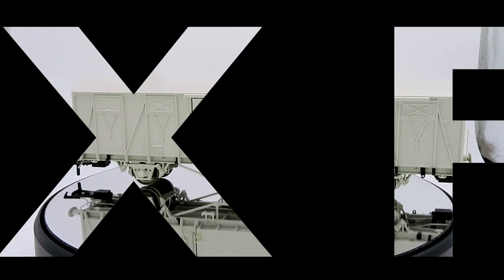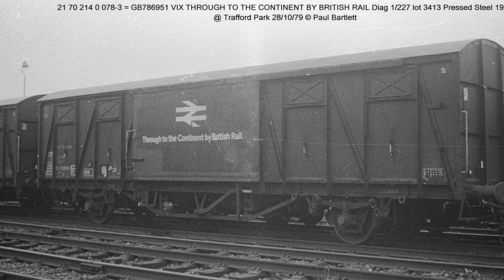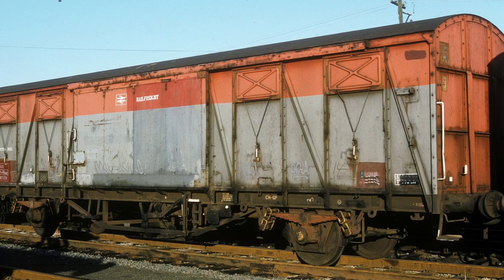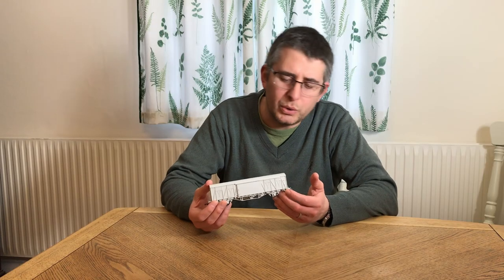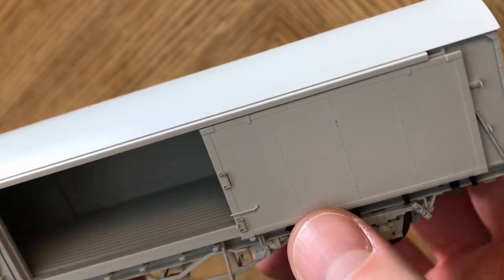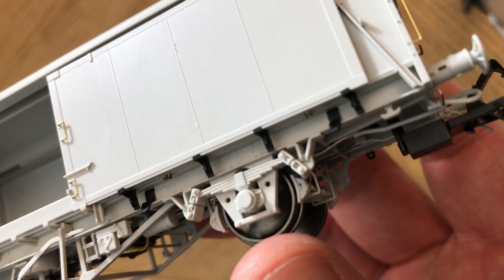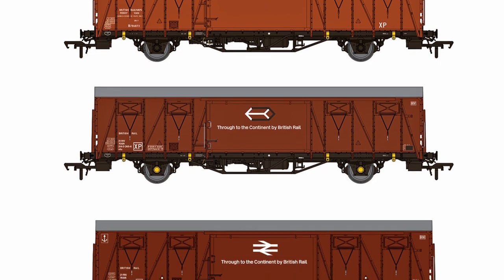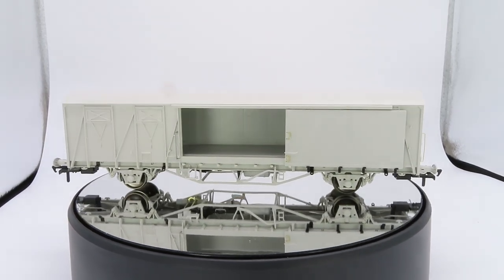Rapido OO Scale VIX Ferry Van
Rapido Trains UK is delighted to announce our first modern image wagon – the VIX ferry van!